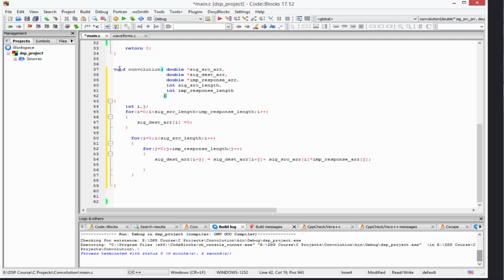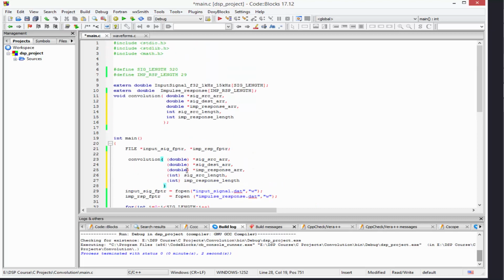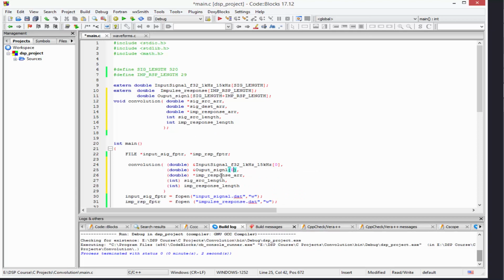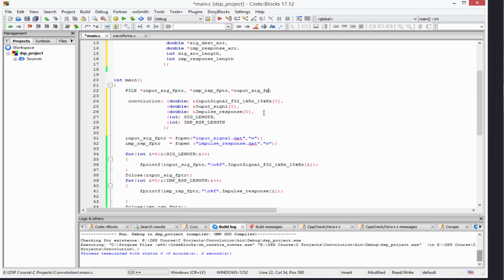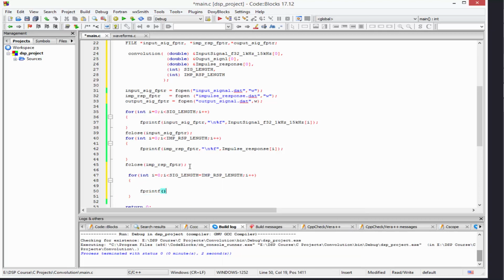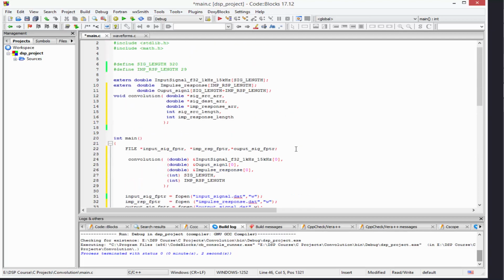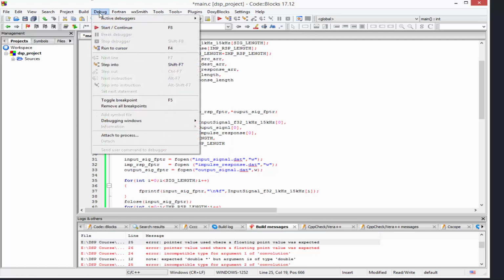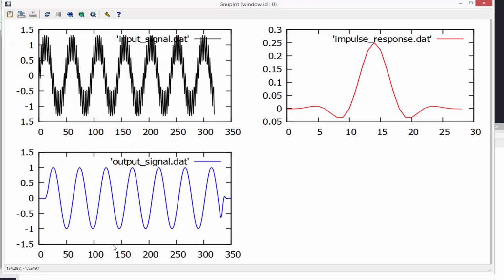Developing the convolution algorithm in C (Part 2 )